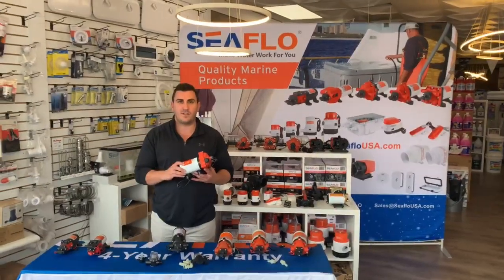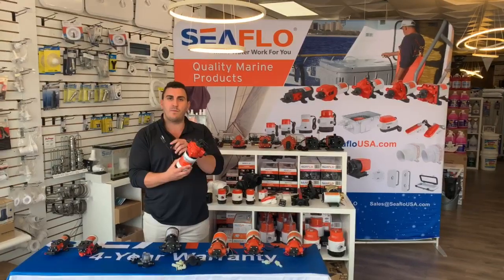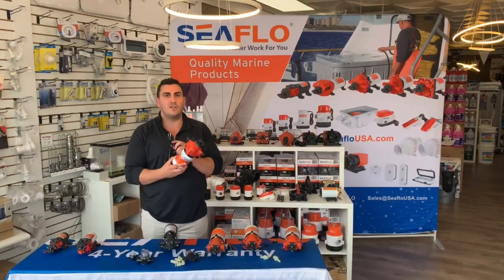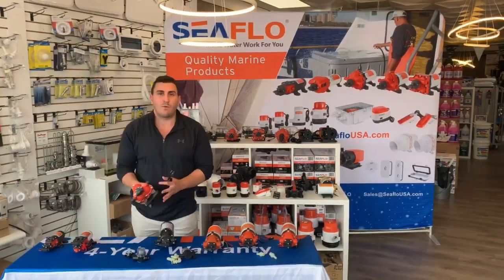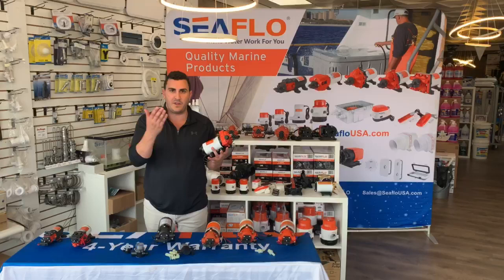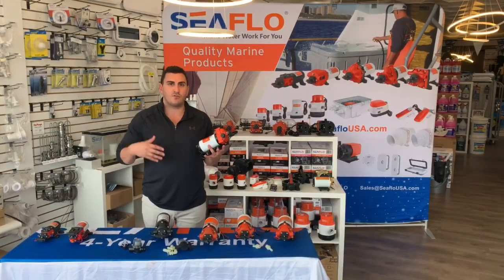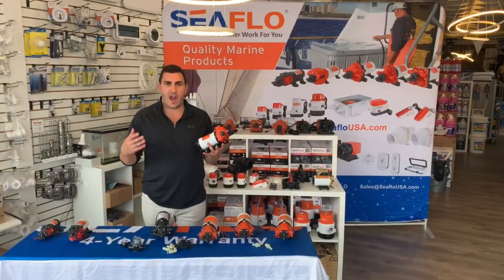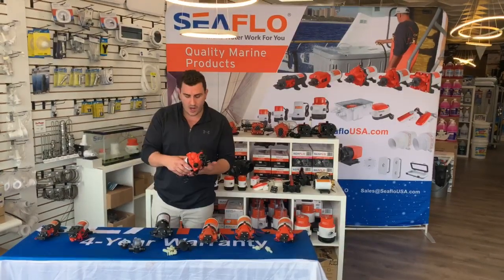Seaflo 33-Series Water Pressure Pump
The Seaflo 33-Series is our 3.0 GPM water pump specifically designed for the residential consumer market. It delivers a stable flow of water to any application. It is self priming up to 8 feet and has the pushing capabilities of over 100 feet.

Compared to other water pumps on the market, our 33-Series delivers superior pressure performance, with adjustable 45-65 PSI capabilities and up to 3.0 gallons per minute water flow. This automatic water demand pump is quiet, compact and very capable. These pumps give
you a constant stream and superior performance all at a price below competing
products. CSA 22.2 Certified.

As all of our pumps, the 33-Series is customizable. We have the capability to customize pumps to the customers needs. We have the option to customize voltage (12V, 24V, 36V 115V, 230V), pressure switch setting (35-70 PSI), flow rate (3.0-3.5 GPM), wire style (harness, plug etc.), diaphragm and valves material (santoprene, viton, EPDM, etc.), fittings and much more.

This pump can be used in a variety of applications including: basic water transfer, janitorial purposes, agriculture, boats, RV, trailers, food carts and much more.